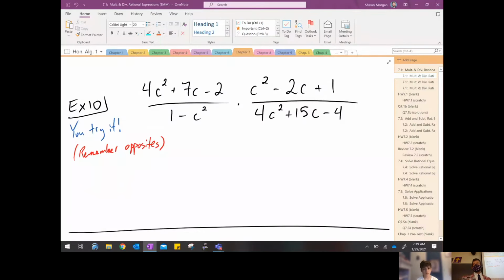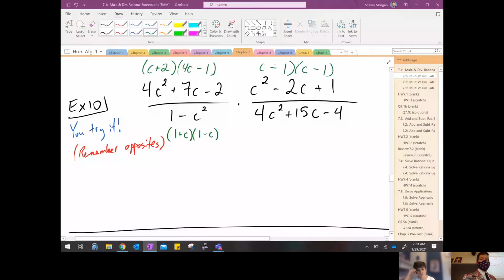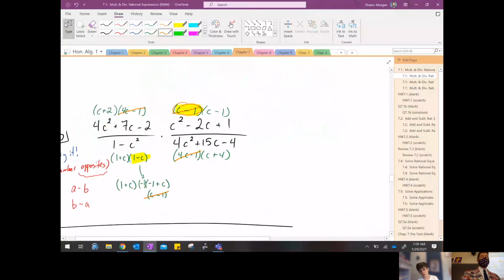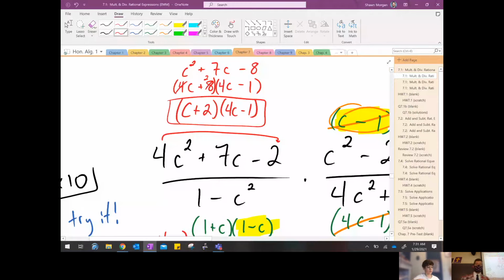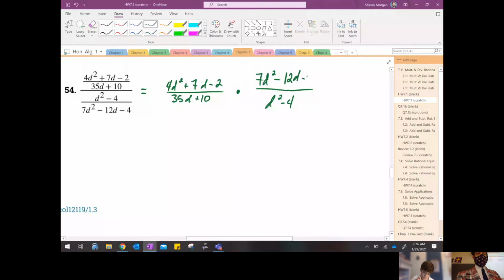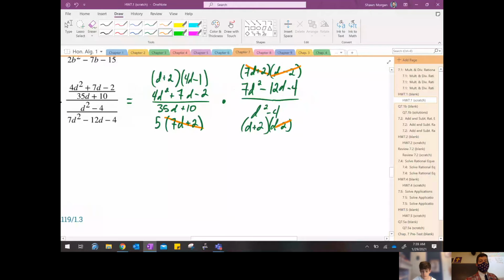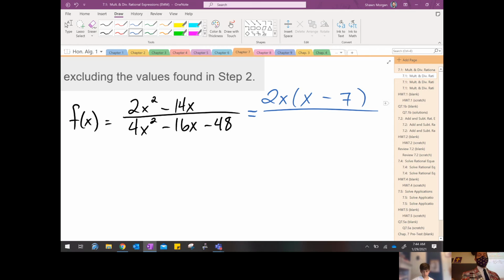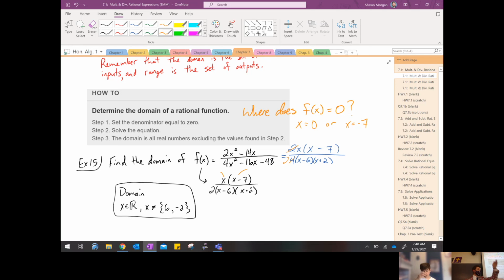Class #75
In this video we wrap up our lesson on simplifying, multiplying, and dividing rational expressions.